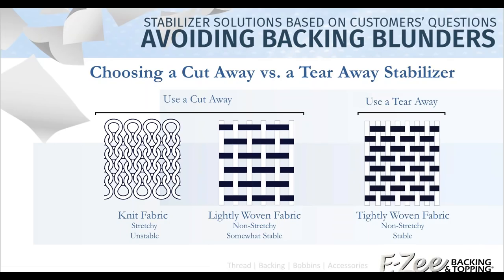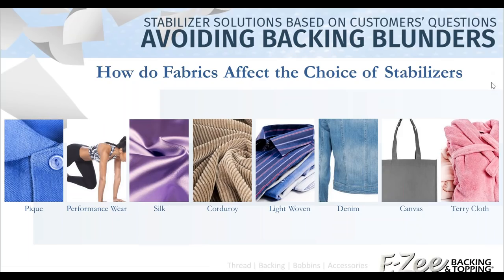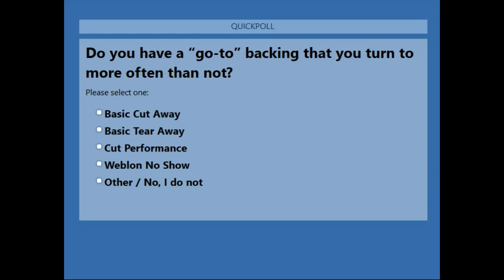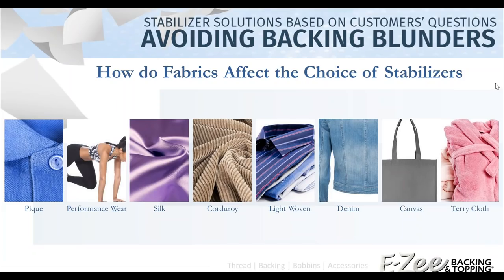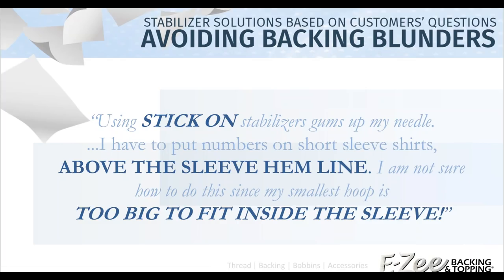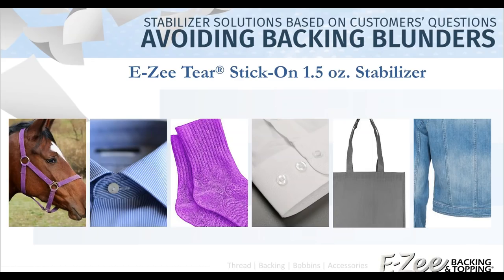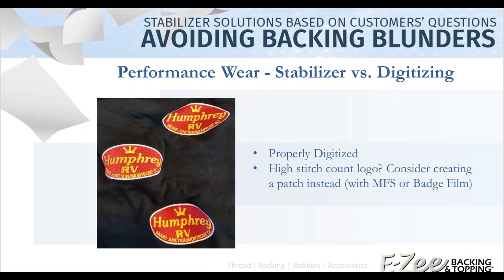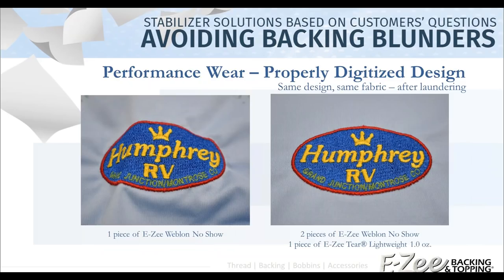Stabilizer Solutions Based on Customers’ Questions How to Avoid Backing Blunders in Your Business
We’ve reached out to our customer base for backing challenges that are tough to solve. In this webinar, Nancy Mini, our backing and topping specialist, addresses the concerns of those who shared what they are up against in order to help others avoid any backing blunders that might badly affect your business.